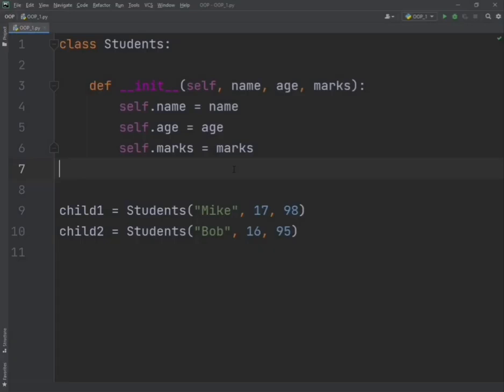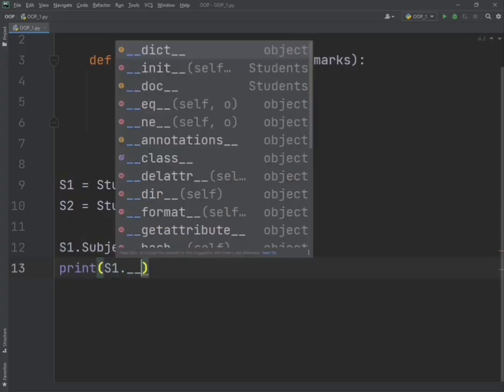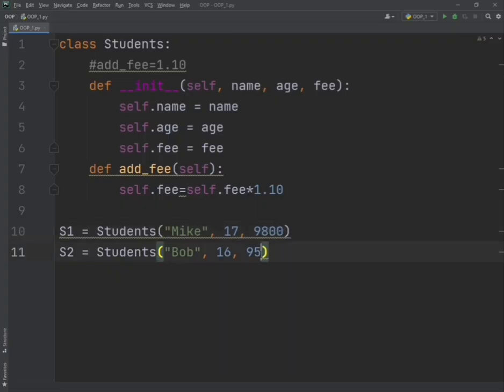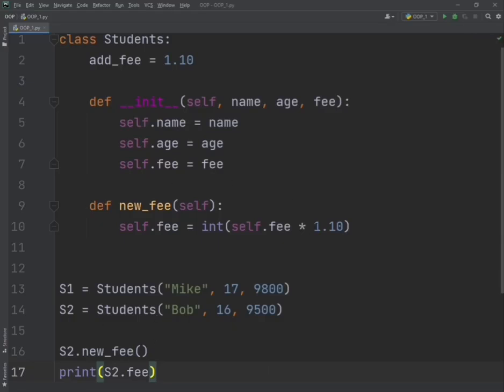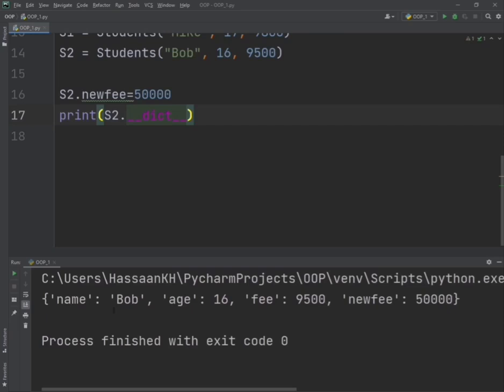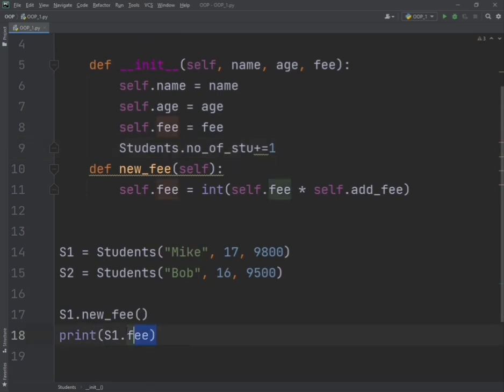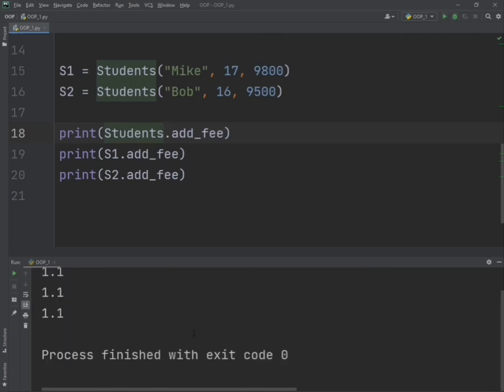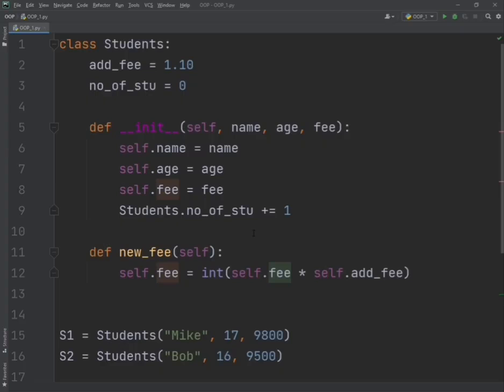Python OOP Tutorial # 2 | Instance Variables and Class Variables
In this Python Object-Oriented Programming (OOP) tutorial, we dive into instance variables and class variables. Discover how to define and use these variables within classes to create dynamic and reusable code. Understand the key differences between instance variables and class variables, and learn when to use each type effectively. Join us in this tutorial to level up your Python OOP skills and take your coding to the next level!

Python OOP
Object-Oriented Programming
Python Tutorial
Python Classes
Instance Variables
Class Variables
Python Variables
Python Programming
OOP Concepts
Programming Basics
Python Object-Oriented Design
Python Object-Oriented Principles
Python Object-Oriented Concepts
Python Programming Language
OOP Tutorial
Python Development
Python Coding
Python Beginner Tutorial
Programming Fundamentals
Code Examples
Instance Variables
Class Variables
Instance Variables in python
Class Variables in python